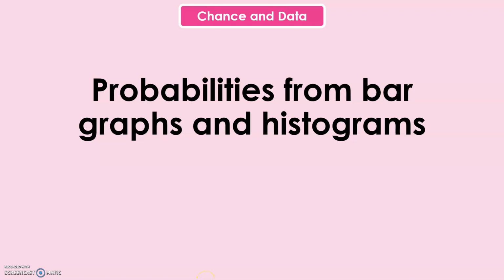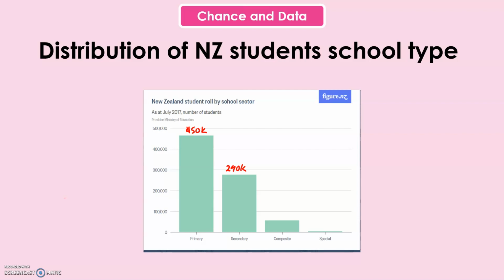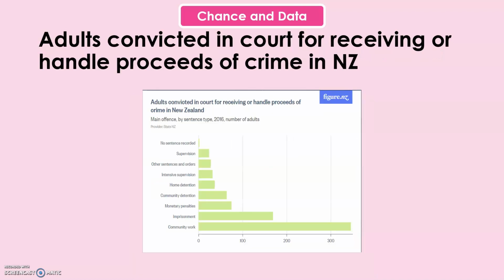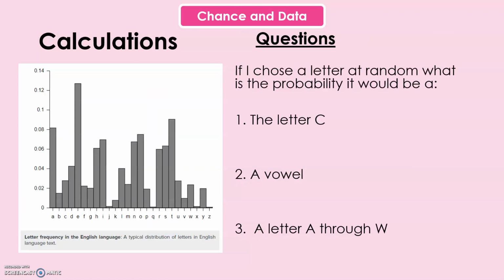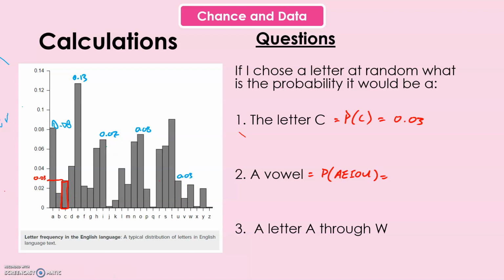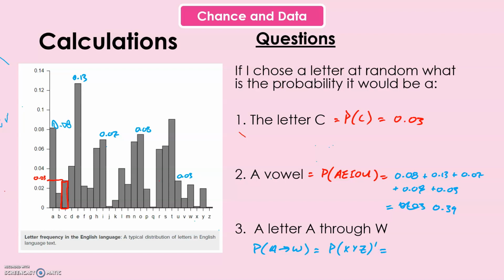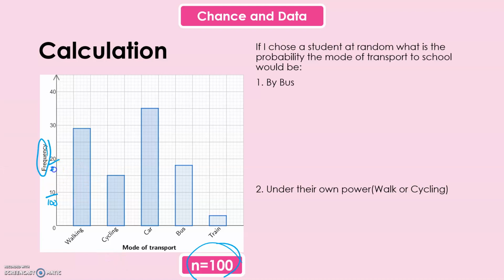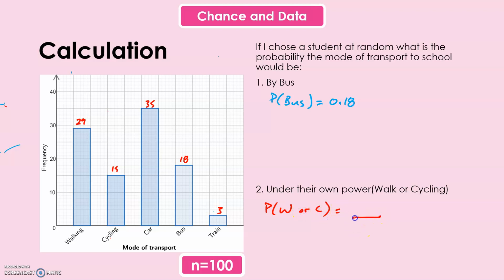2020 - 11MTH - 005